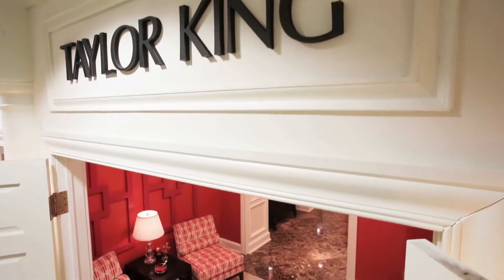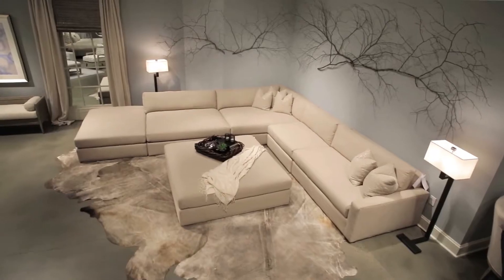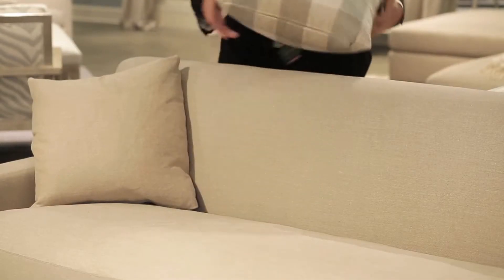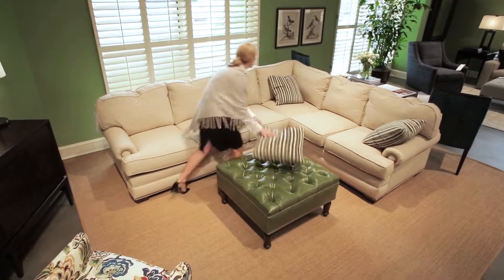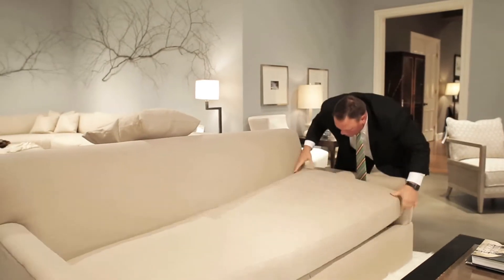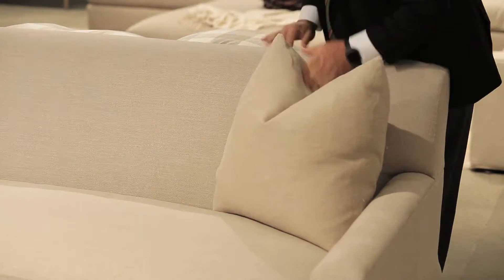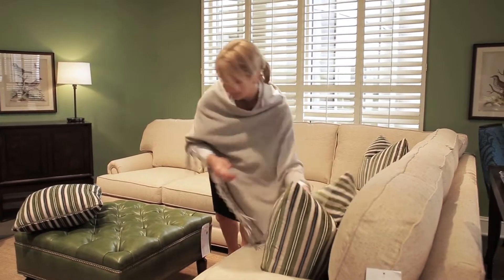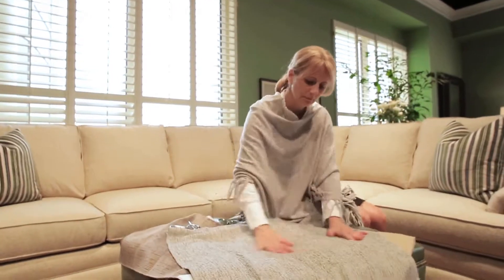Taylor King's Care and Maintenance Instructional Video